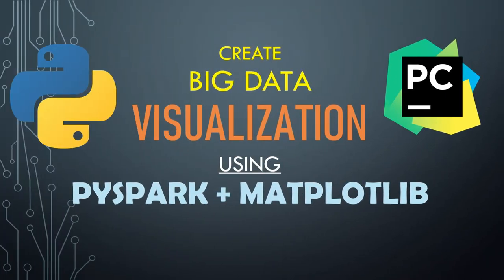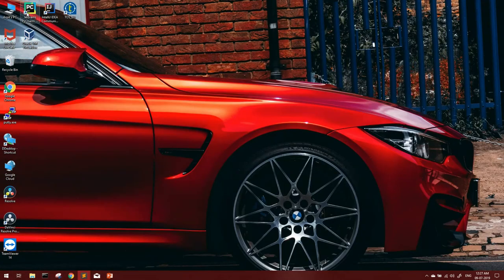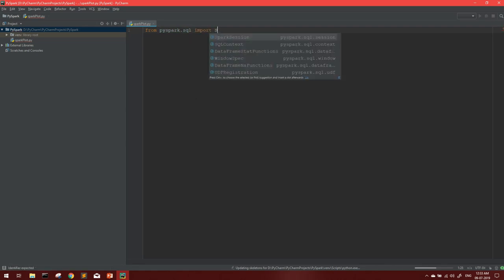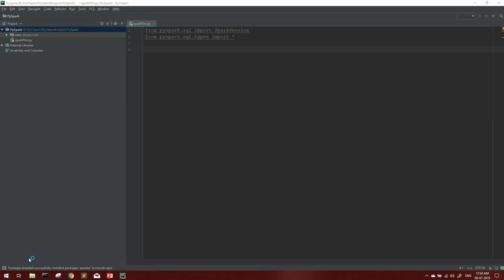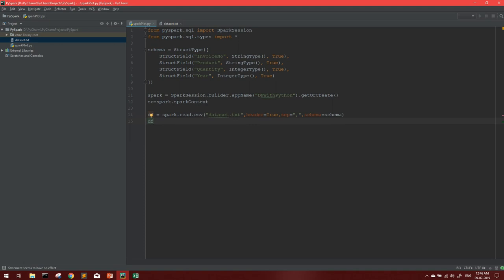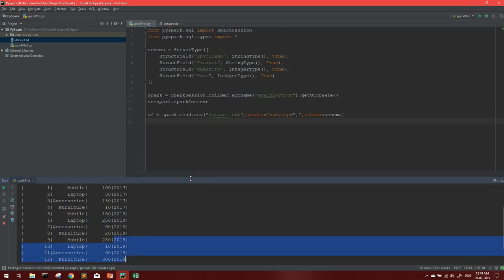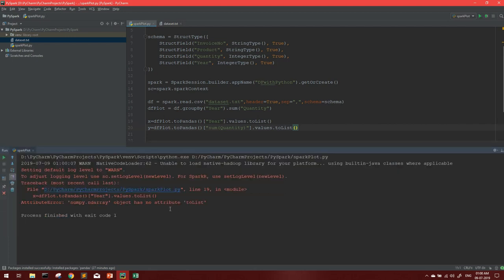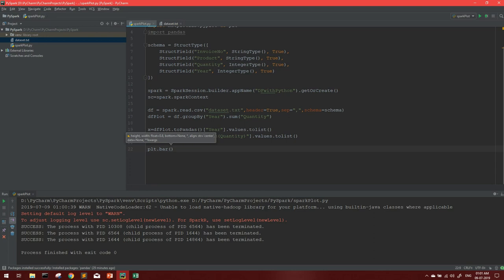Data Visualization with Spark Dataframes & Python Matplotlib | From Scratch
Description
Hello Guys,
In this video i have explained, how you can create beautiful data visualizations from spark dataframes, to graphs and pbar charts using python matplotlib library.

Below are the other relevant videos from my channel:

Spark Streaming with kafka and HBase

Installation of kafka on Cloudera quickstart VM